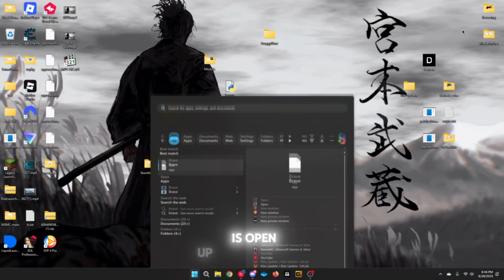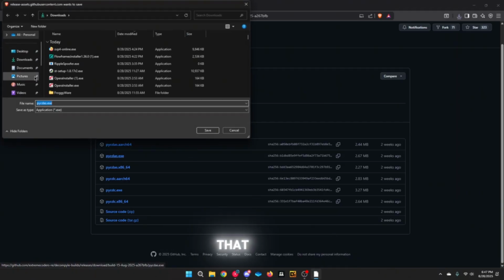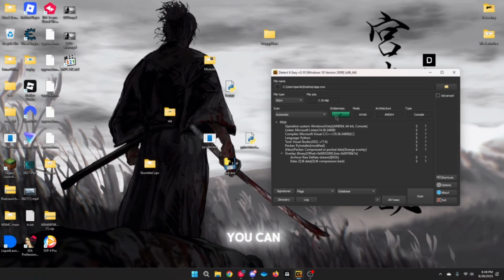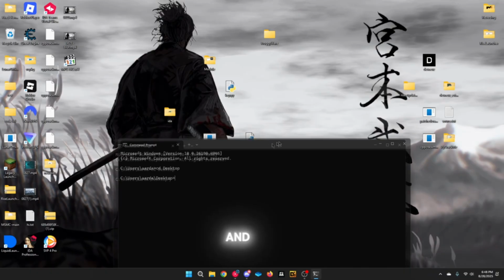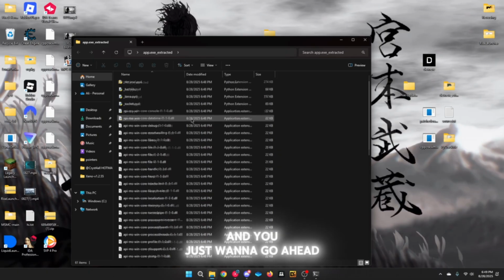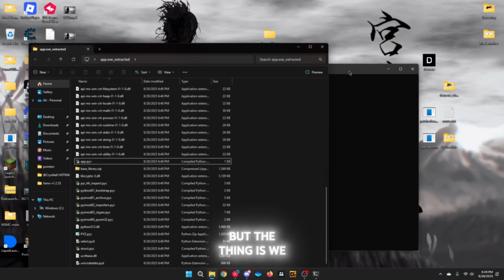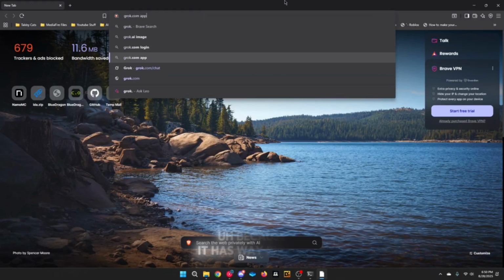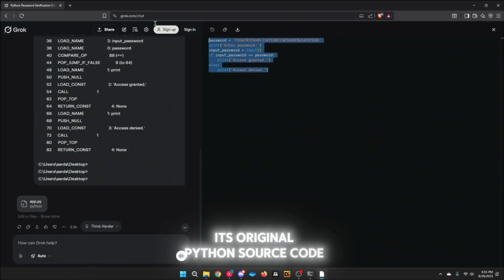How to turn Pyinstaller Python .EXE Files back to Python Source Code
enjoy yall ✌️